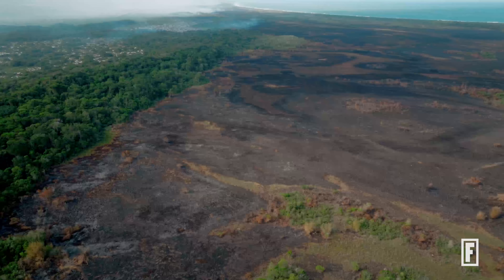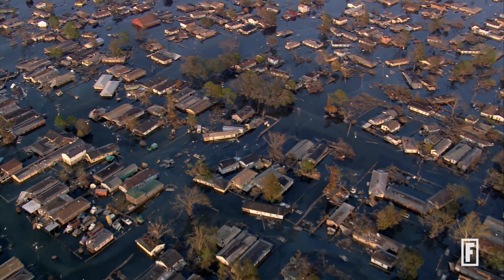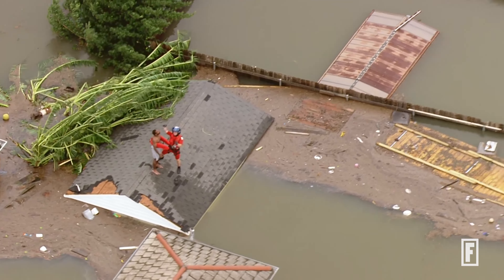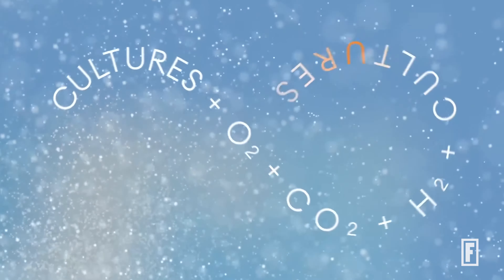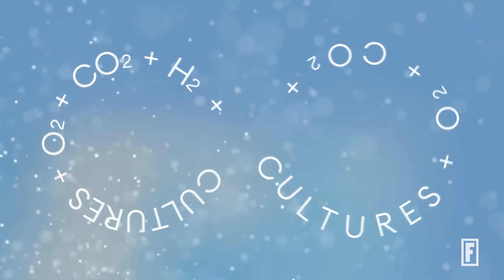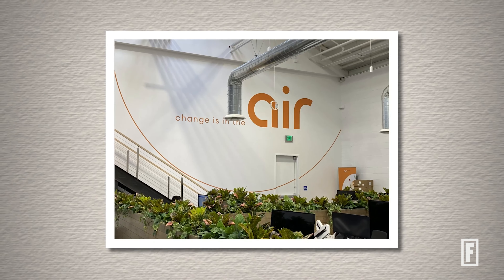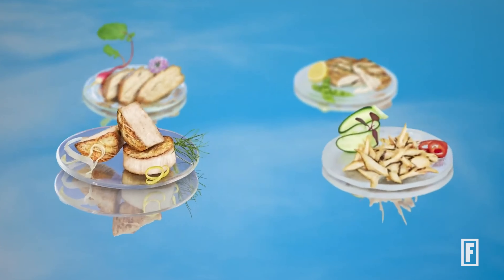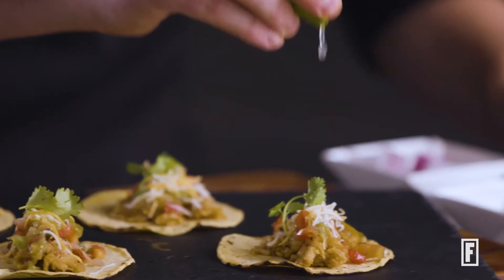This Company is Transforming Air Into Meat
Air Protein CEO Lisa Dyson's mission is to find a sustainable solution to the world's demand for protein.